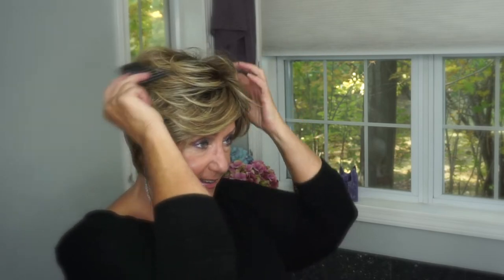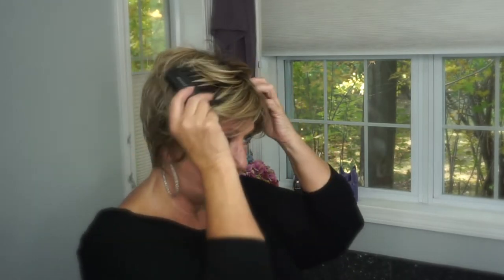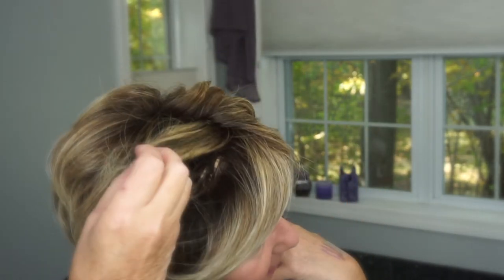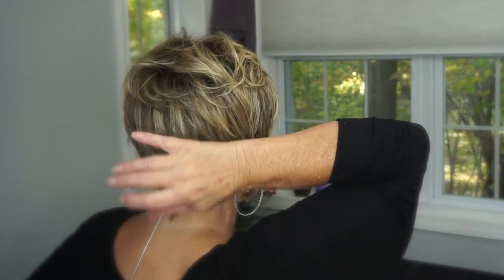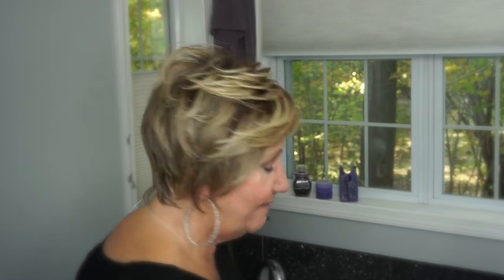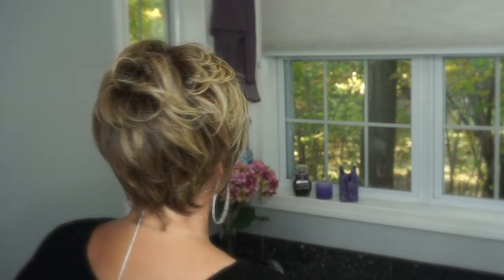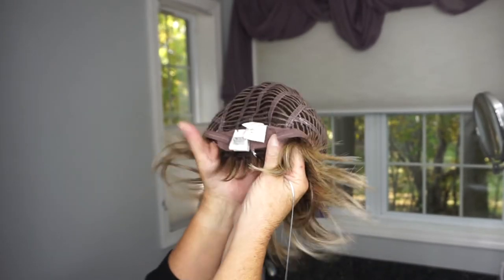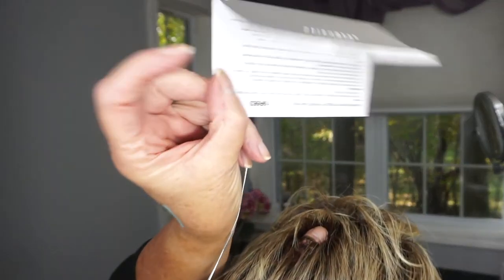Raquel Welch Wig Reviews | On Your Game | Monika's Wig Gig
Raquel Welch Wig Reviews
This is a Raquel Welch Wig review of On Your Game in shaded cappuccino.
Raquel Welch makes a wonderful wig and I own 5 other Raquel Welch wig s.
On Your game is a short classy style with layers and beautiful fibers.  Heat friendly gives styling options.  Raquel Welch On Your Game was a 2019 release that the color RL12/22SS SHADED CAPPUCCINO | Light Golden Brown Evenly Blended with Cool Platinum highlights on a dark root. You can find her for sale and often on sale.  Check the clearance section of your favorite wig retailer too as often you can find some great buys.
💖Thank You so much and Love to you all! 💖

This post does contain some affiliate/referral links, which means that if you purchase anything through the use of my links with amzn.to, go.magik.ly,  and Bit.ly  I may receive a small commission.

💇On My head: Raquel Welch Wig reviews
Raquel Welch On Your Game in shaded cappuccino - purchased by me
 💇Monika's wig measurements:
22" Circumference
9" Front hairline to chin
11.5" Forehead ear to ear
12.5" Forehead to nape
5" Chin to collarbone
Height 5'6"
Large boned

* NuFace Use MONIKA for 25% Please note exclusions apply.
* Burst sonic toothbrush-
* Gin Amber's Derma Roller Use MONI20 for discount
* Trophy Skin Use MONIKA15 for savings
* City Beauty Use MONIKA15 for savings
* Bolzano Handbag Subscription Service MONIKAGIFT
* Uniwigs Use MMK15 for savings
* Maku CBD Full Spectrum code MONIKA15

For a List of beautiful mature women sharing beauty tips on You Tube check out these lists: